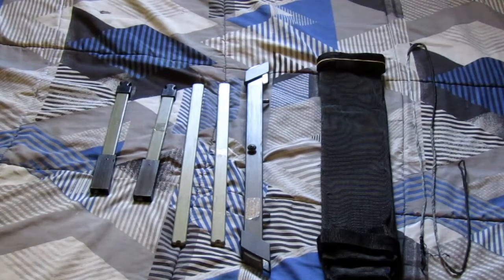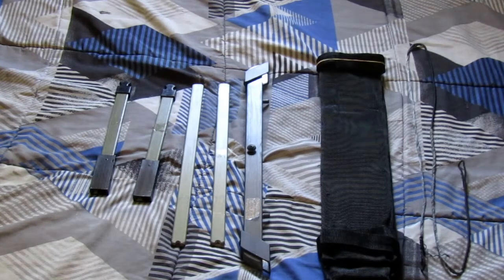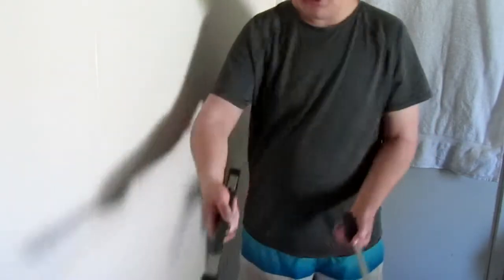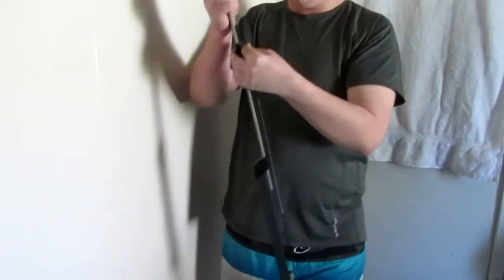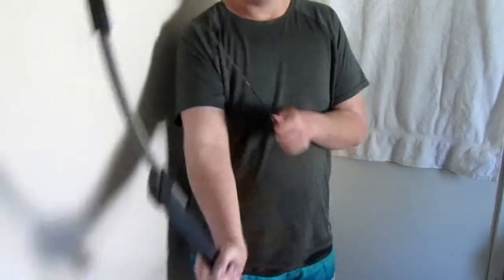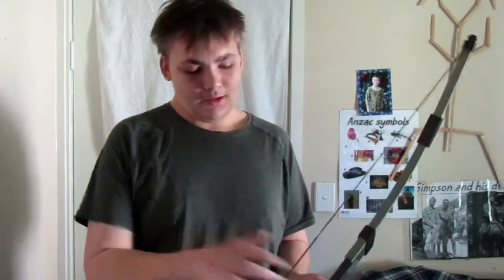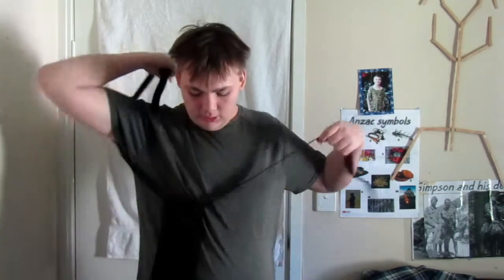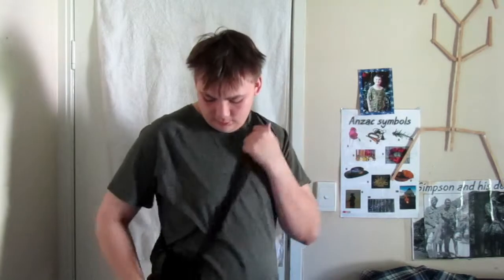NOMAD SURVIVAL BOW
Video response  to (buckle up preppers )  video on your survival bow